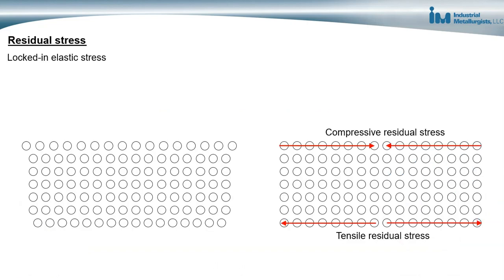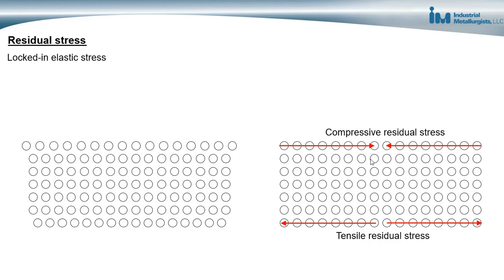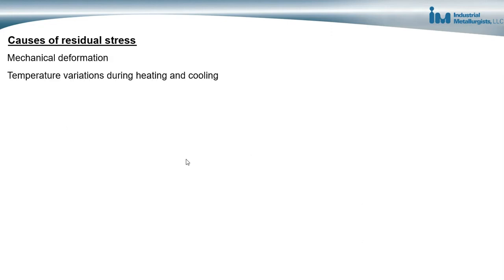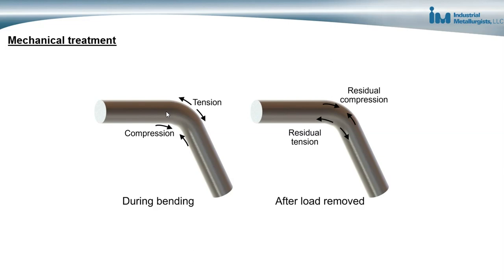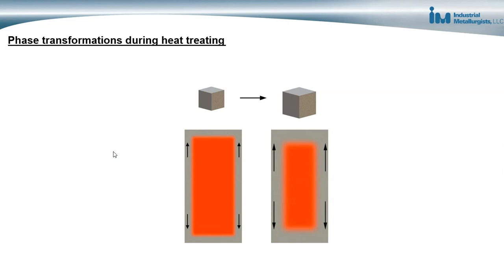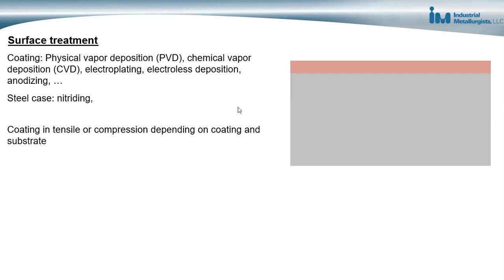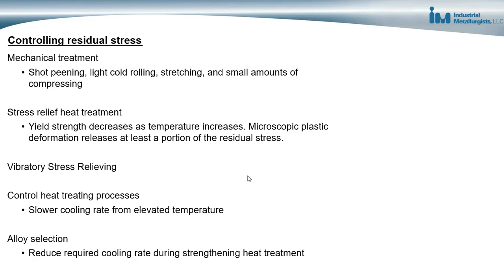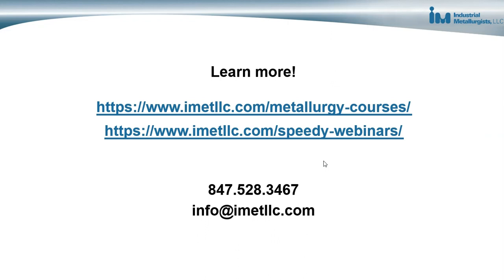Residual Stress in Metals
Residual stresses are locked-in elastic stresses present in a metal that is free of external forces. Elastic stresses are less than a metal’s yield strength and cause elastic deformation of the metal. The deformation is associated with stretching of the bonds between a metal’s atoms.

Residual stress can be tensile or compressive. In many cases, tensile and compressive residual stresses can co-exist within a component.

Residual stresses can be harmful or beneficial, depending on whether the stress is tensile or compressive. For fatigue and stress corrosion cracking, the stress at the surface of a component is important. Surface residual compressive stress reduces the effects of applied tensile stresses, improving resistance to fatigue and stress-corrosion cracking. Surface tensile residual stresses add to an applied tensile stress, reducing resistance to fatigue and stress-corrosion cracking

Residual stress arises from:
     Non-uniform plastic deformation
     Non-uniform contraction during cooling
     Phase transformations during heat treating
     Surface treatment, e.g. carburizing, coating, shot peening

Residual stresses arise when metal plastically deforms and the deformation is not uniform throughout the metal’s cross-section or along the length of the metal. This can occur during room temperature metal shaping processes such as bending, drawing, and rolling.

When a metal cools metal from elevated temperatures, the outer portion of the metal cools first and contracts, compressing the hotter inner metal. As the inner portion of the metal cools, the metal tries to contract, but is constrained by the already cooled outer portion. Consequently, the inner portion will have a residual tensile stress and the outer portion of the metal will have a residual compressive stress. This occurs during heat treating and welding.

A phase transformation is a change in the metallurgical phases present in an alloy. The transformation from austenite to martensite in steel during through hardening is a phase transformation. Volume differences between the final and initial metallurgical phases causes expansion or contraction of the metal. For phase transformations that occur during cooling from an elevated temperature, the outer portion of the metal cools first and undergoes the phase transformation before the metal’s interior. As the interior of the metal cools the volume difference between the initial and final phases will cause the interior metal to change volume. However, the volume change of the metal interior will be constrained by the cooler outer layer of metal that already transformed. As a result, residual stresses will appear within the exterior portion of metal and the interior portion of metal.

Mechanical treatment, stress relief heat treatment, control of heat treating processes, and alloy selection are used to control the type and magnitude of residual stress in a component.